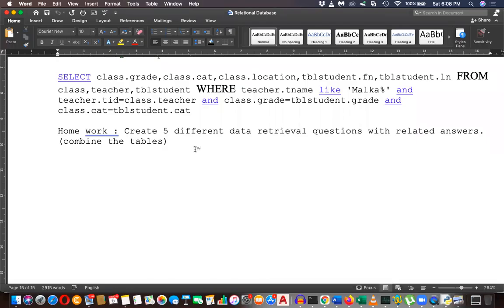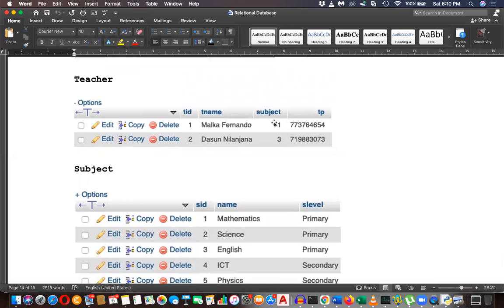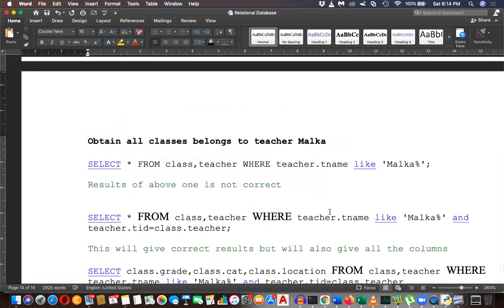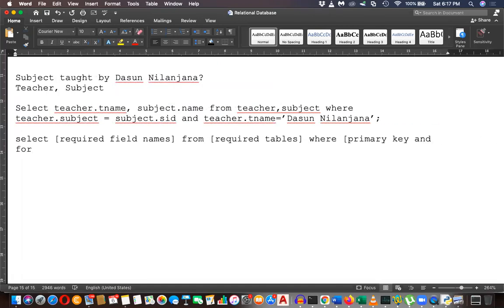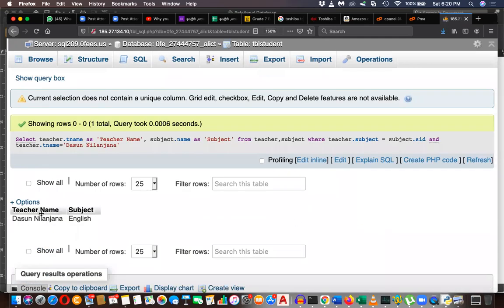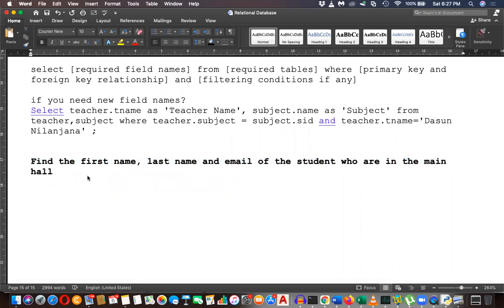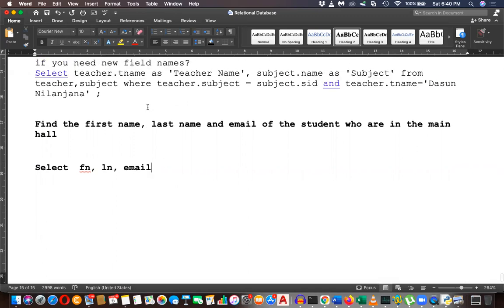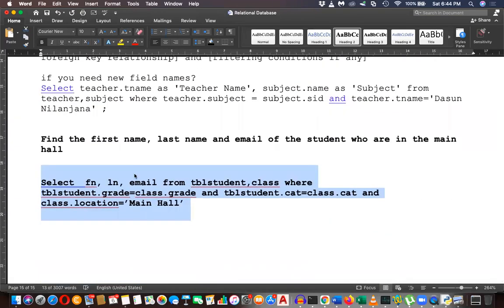AL ICT English Medium SQL More DML Queries Feb 1st Week P1